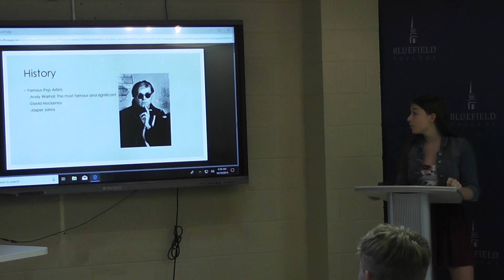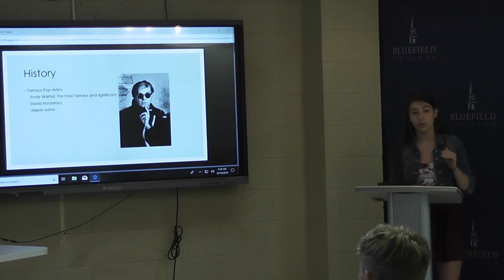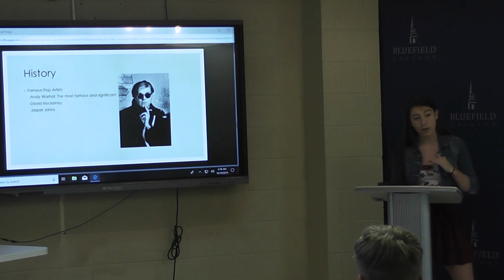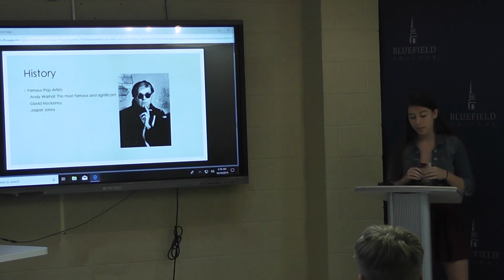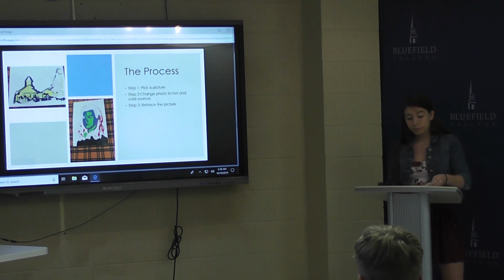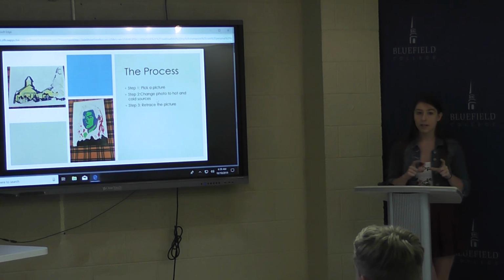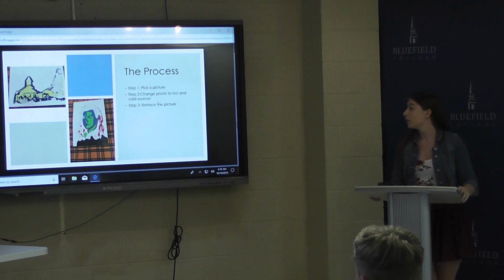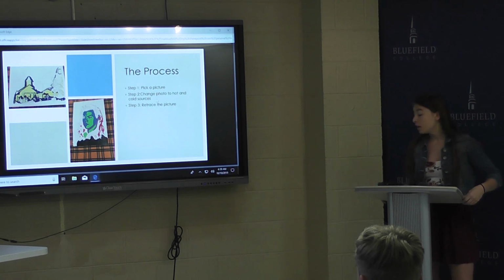Fall 2019 Informative16